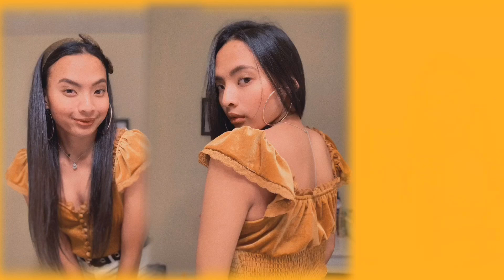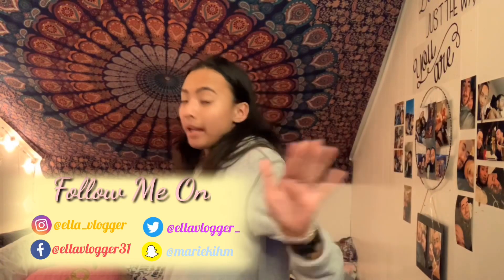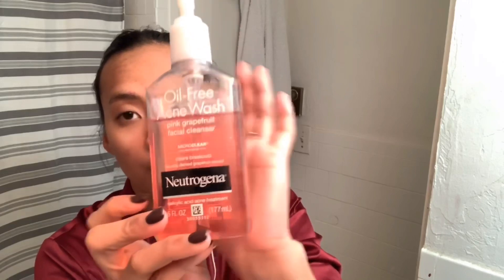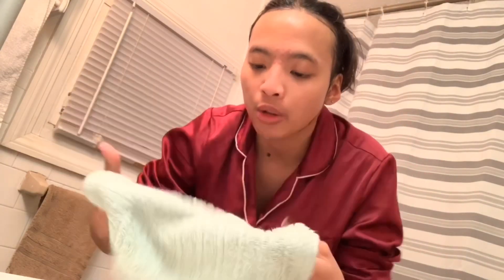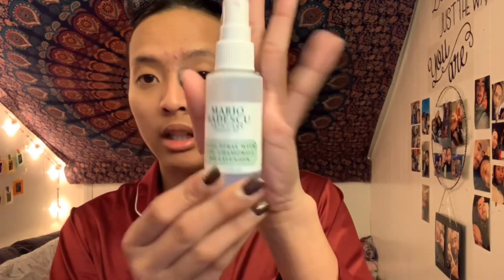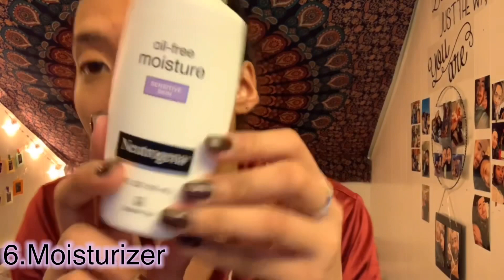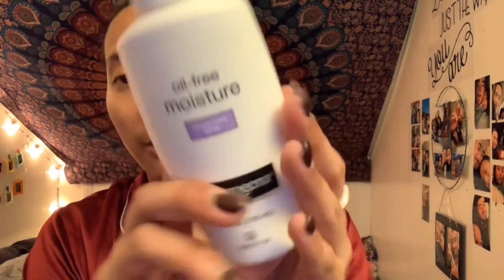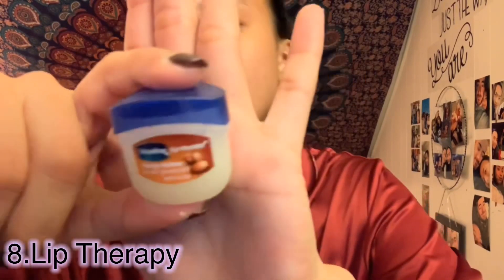MY NIGHT SKINCARE ROUTINE | EllaVlogger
Hi babycake’s
Here's my new Vlog for today
Vlog63
U.S.A

Film & Edit
Iphone Xr
Kinemaster
Inshot
Imovie

Love you guys!